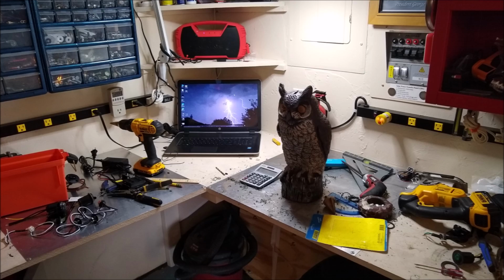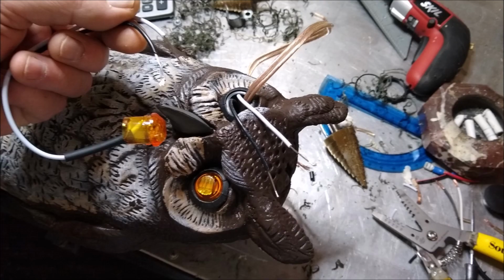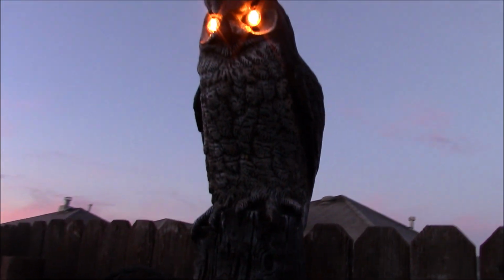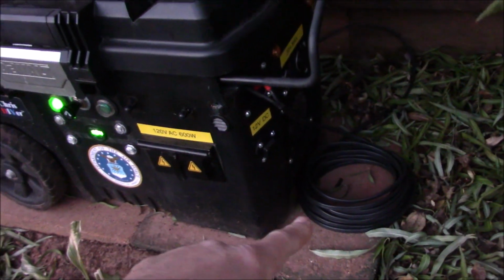New "crazy eyes" for backyard scarecrow owl - 12v LED amber marker lights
Got troublesome pesky birds, squirrels, mice, vultures, rabbits, bunnies? You might try one of these scarecrow owls. This owl's head stays in place, but they make these that "bobble" and rotate in the wind. Many folks use these around pools...to keep birds from pooping in the water. I use it so birds don't poop on my solar panels. So, I had a couple of spare 12v LED marker lights laying around + the old plastic scarecrow owl's eyes were faded out (wasn't scary anymore). I drilled out the plastic eyes, used my drill and step-bit, and wired in two amber colored LED lights. The owl now has bright and shiny lighted eyes. I used 50' of Cerro Wire (UL listed) outdoor 16-2 landscaping wire. Power is provided by my DIY backyard 12v garden pond solar power generator system. The owl is mounted on the fence near my solar panel array. I used exterior T25 deck screws. I secured the solid steel stake to the owl's back using 1/4" x 20 Grade 5 screws, lock nuts, and large fender washers. It isn't going anywhere. Lighted eyes scarecrow horned owl! DIY style

Chris DIYer Amazon Store:

"Front Porch Blues" by Chris Haugen